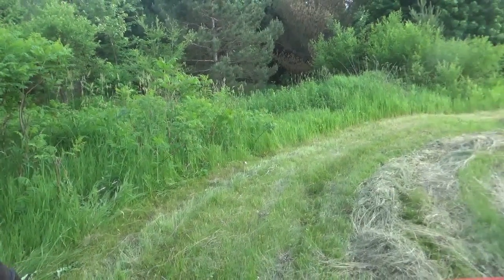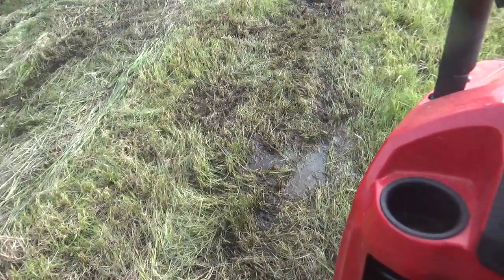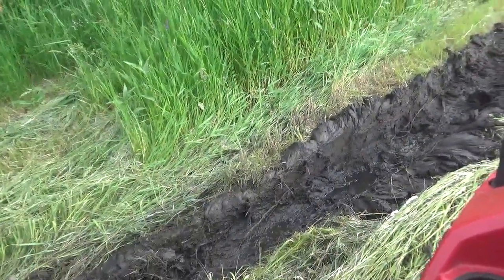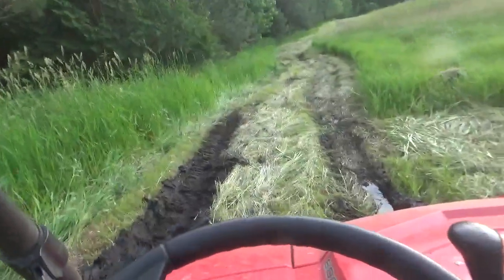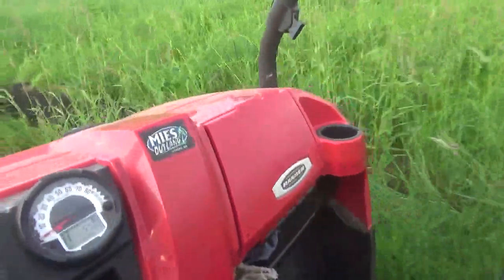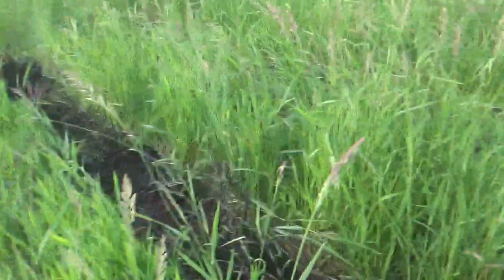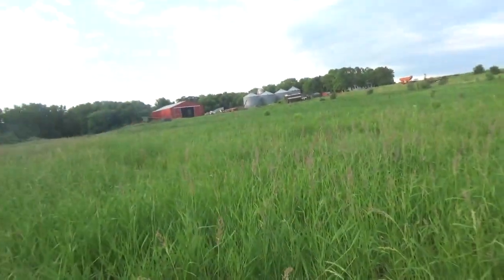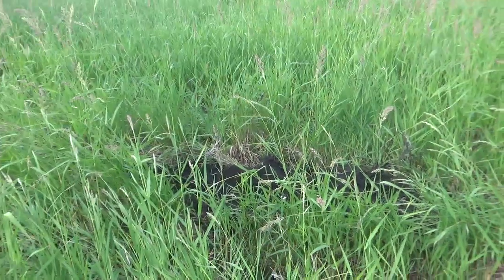How Much Wetter Can it Be?